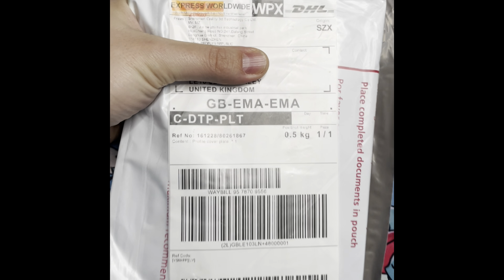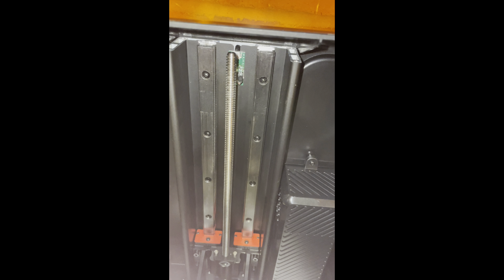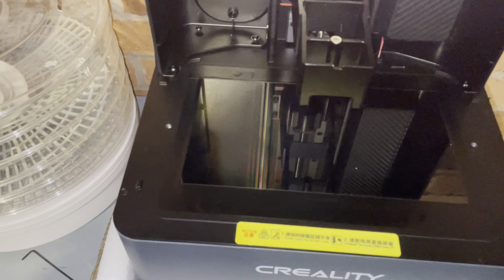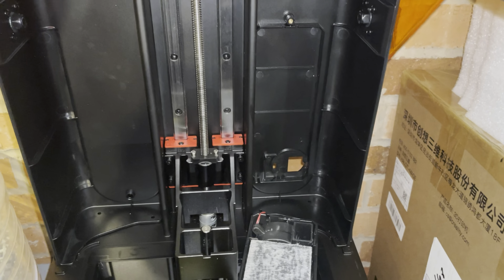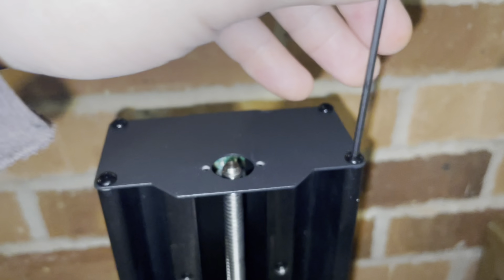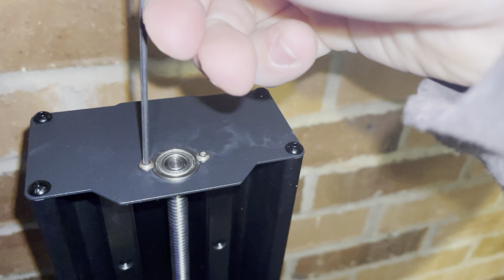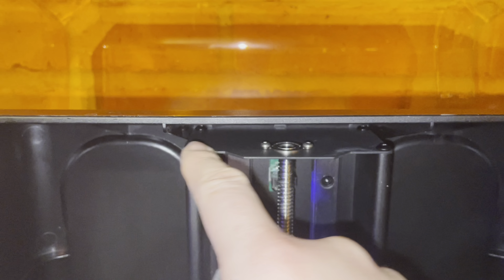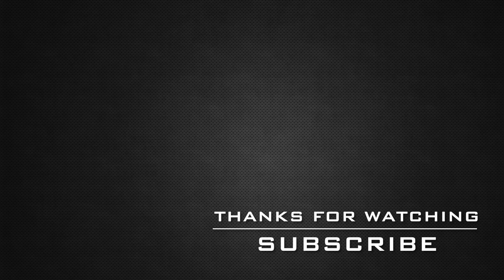CREALITY Aftersales Support - Update on Missing Parts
My Halot Mage came with missing parts!

I’ve contacted CREALITY Aftersales with some pictures and details and they sent out all the missing bits!

All very quickly and without any dramas!

Thanks again @crealityafter-sale5706 & @Creality3D